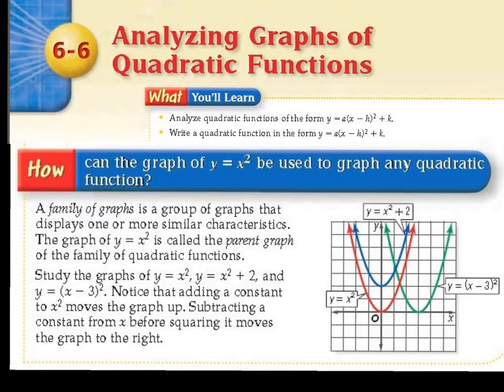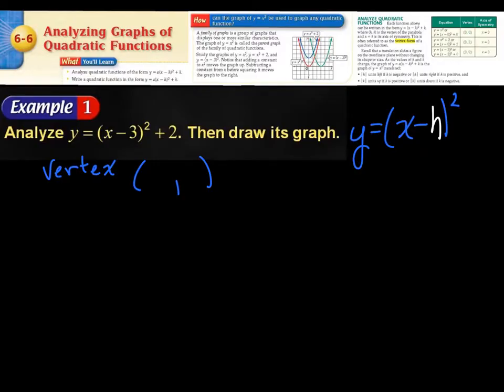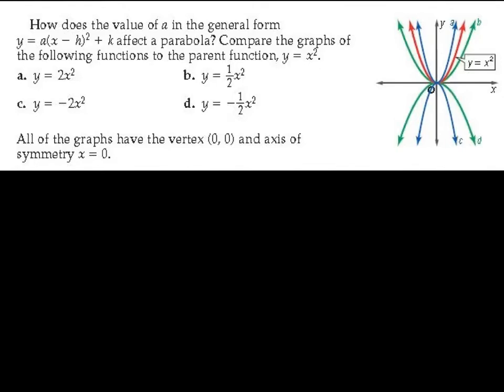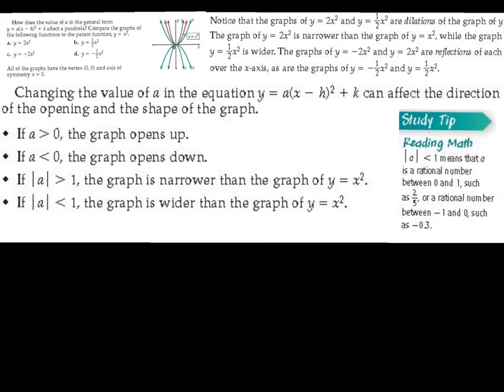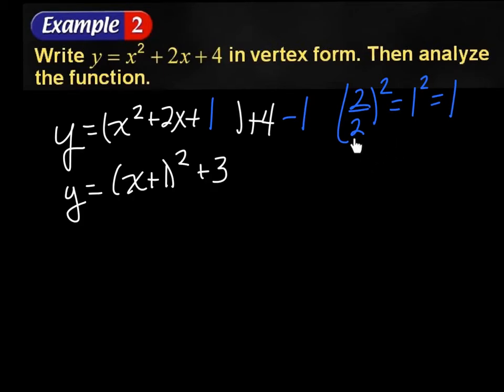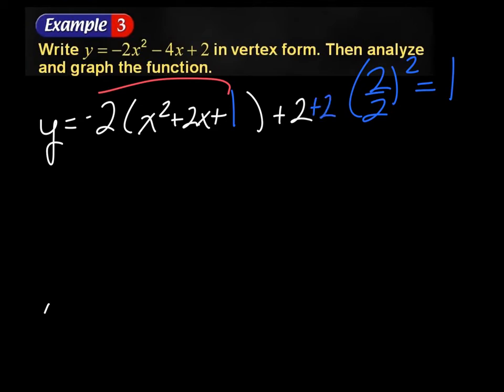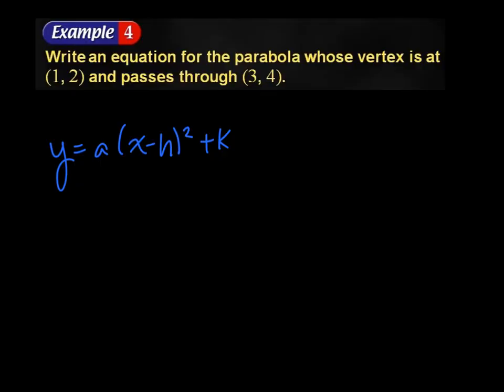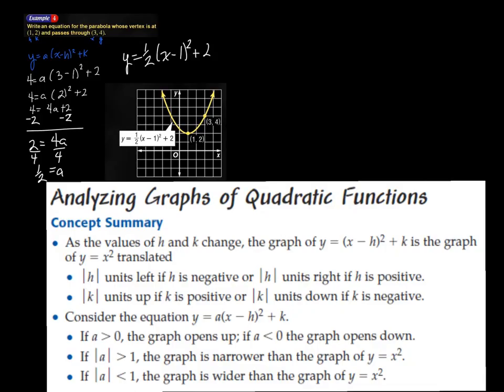6-6 Analyzing Graphs of Quadratic Functions